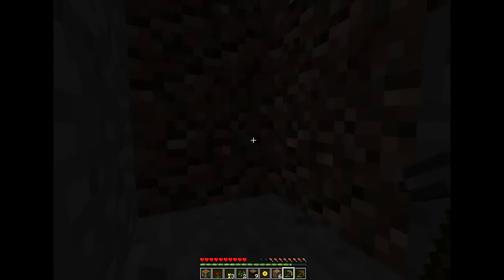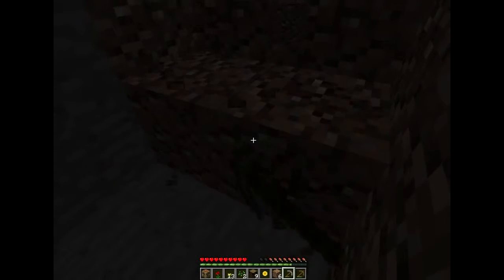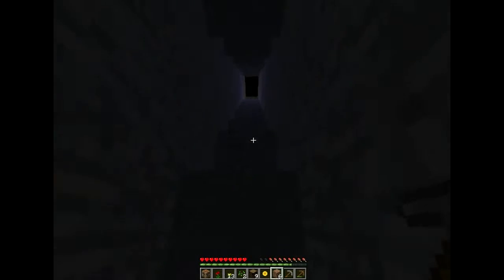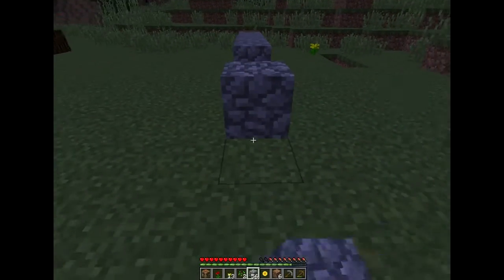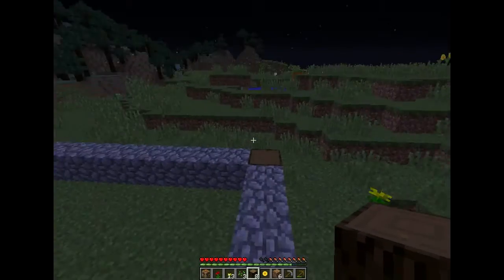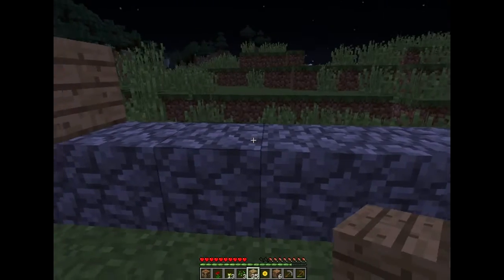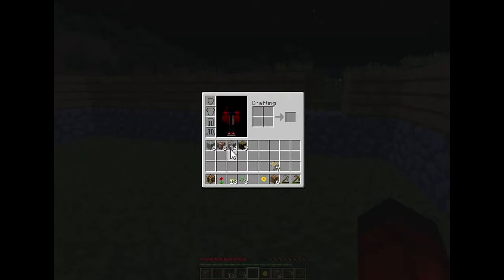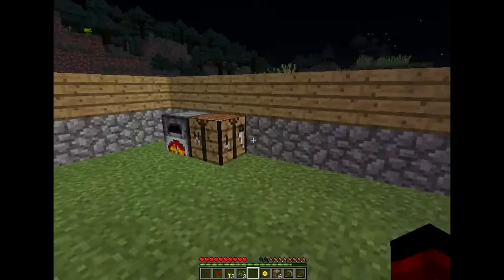Minecraft: survival w/daguy67 ep 2:the first night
hey guys since i got a lot of llikes on my first survival im doing ep 2 i hope u enjoy ,make sure to dastroy the like button comment and subscribe thx guys :)